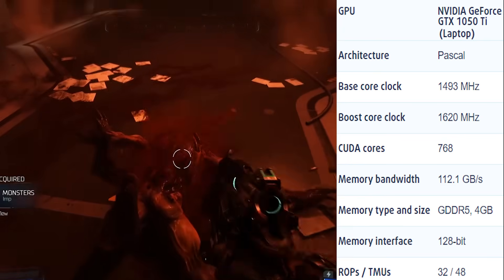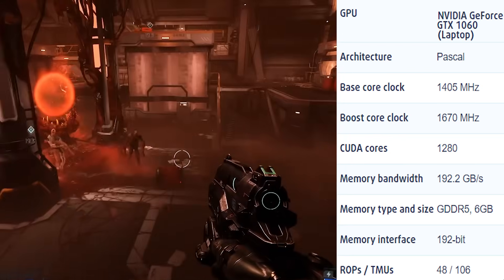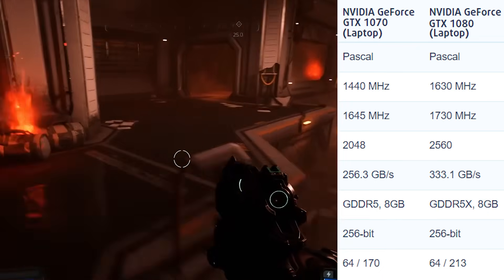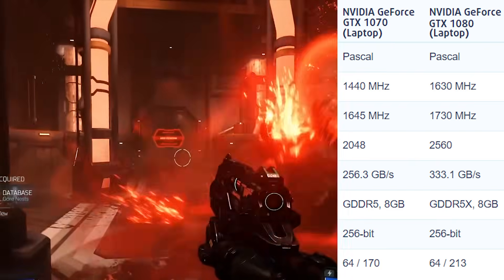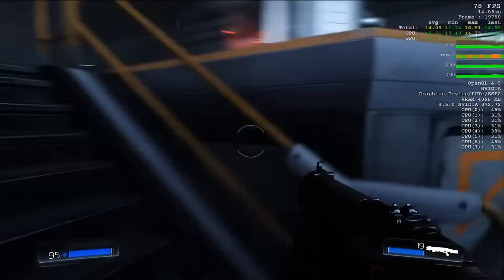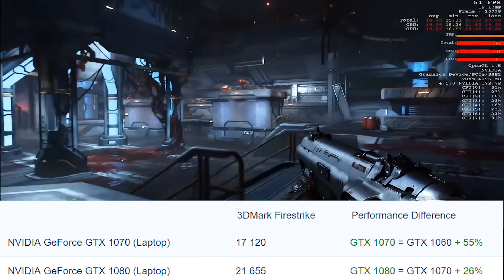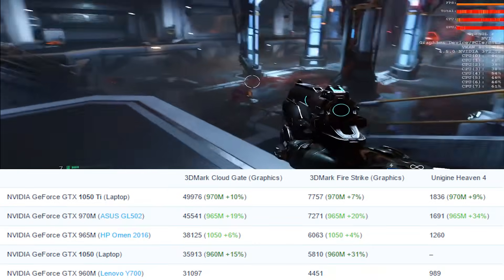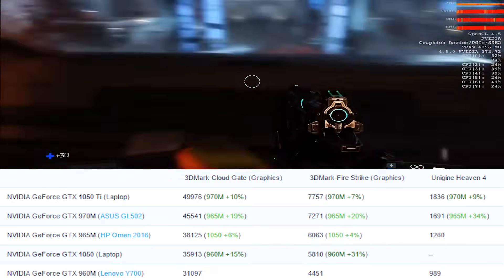NVIDIA GeForce GTX 1050 Ti vs GTX 1060, GTX 1070, GTX 1080 - benchmarks and comparison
We decided to make a specs and performance test of NVIDIA's Pascal architecture GPUs .
Gameplay recorded from GTX 1050 Ti performance test.